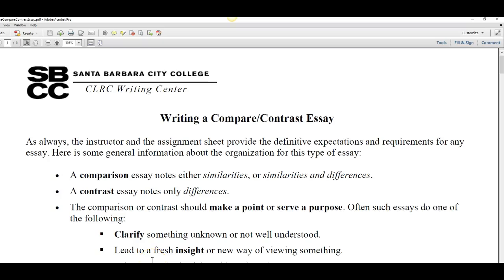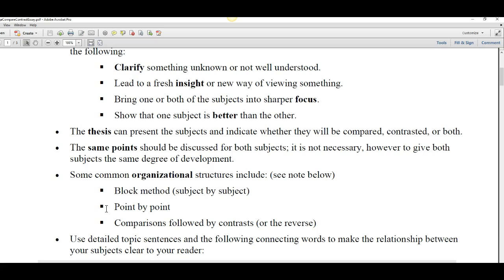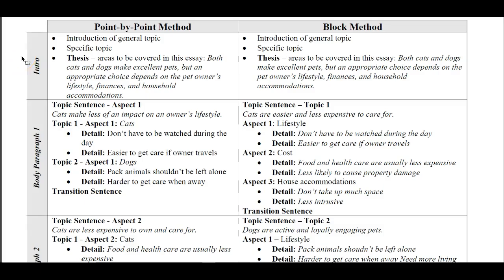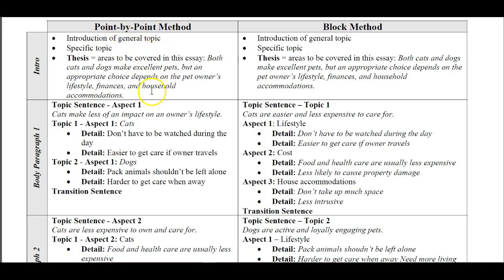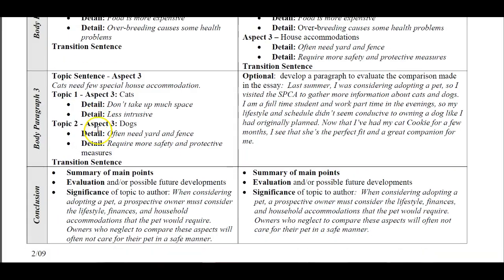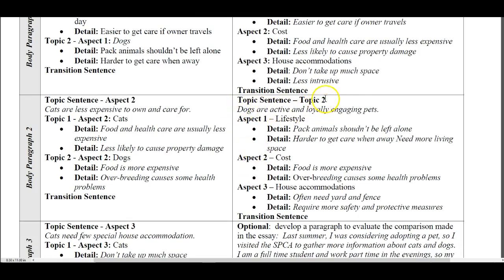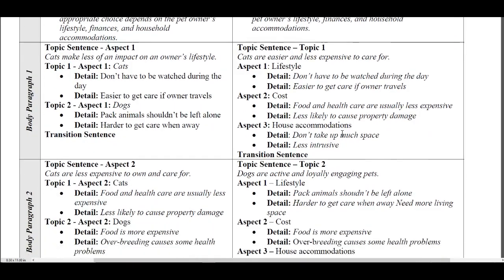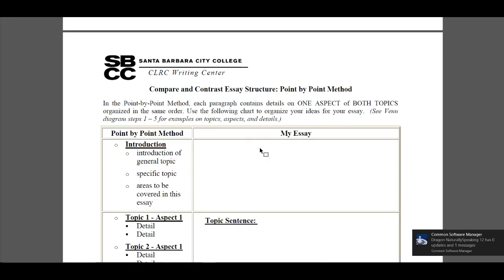Compare and Contrast Point and Block Method